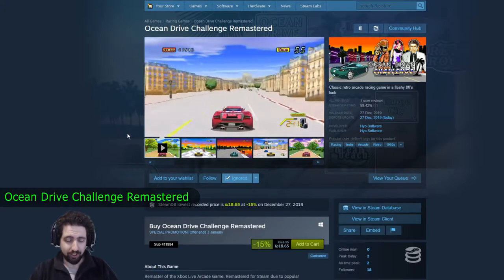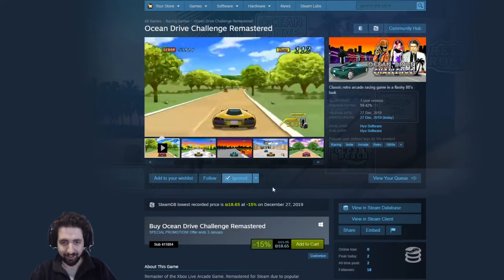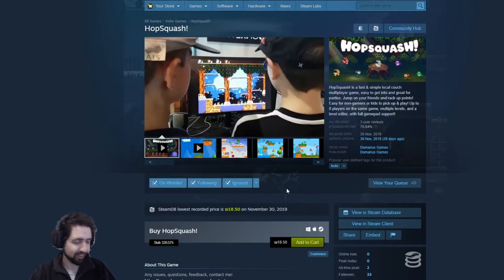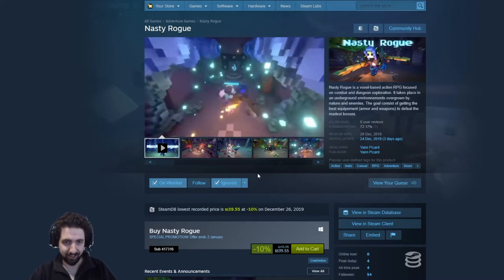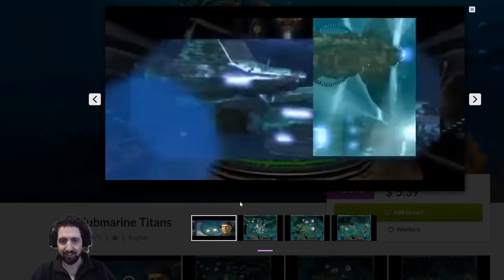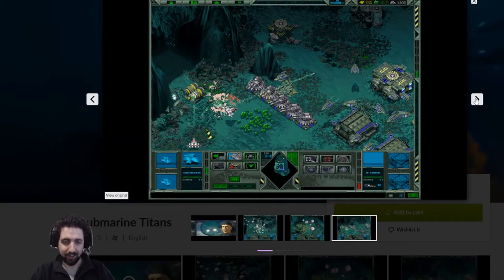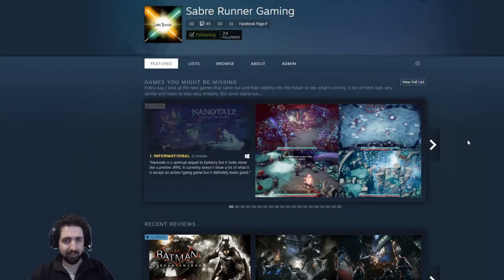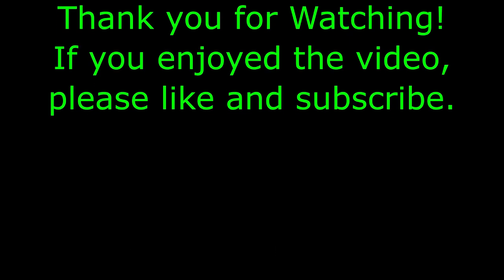Game You Might Be Missing (2019-12-28)!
Every day, I look at the new games that came out and then slightly into the future to see what's coming. A lot of them look very similar and seem to play very similarly. But some stand out for one reason or another...

Games:
00:13 - Ocean Drive Challenge Remastered
00:53 - HopSquash!
01:40 - Nasty Rogue
02:16 - Submarine Titans

I also have a curator page.
And if you want to watch for my content, find me or on Twitter @SabreRunner